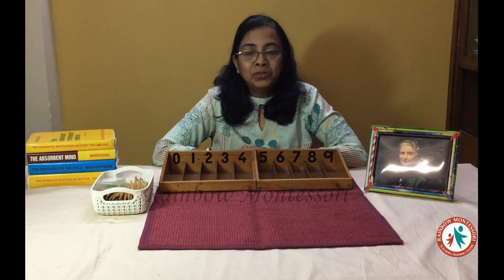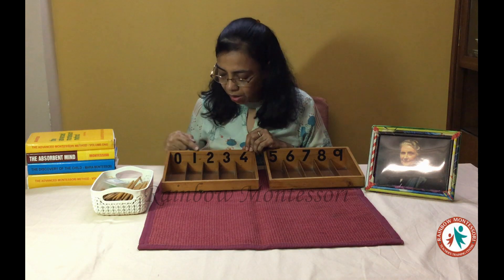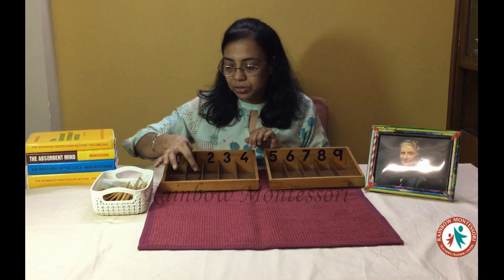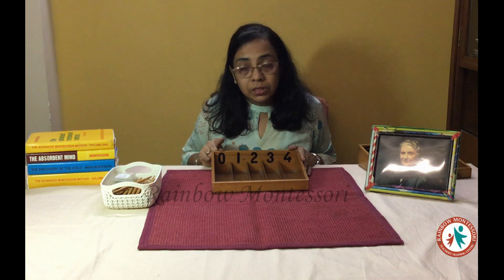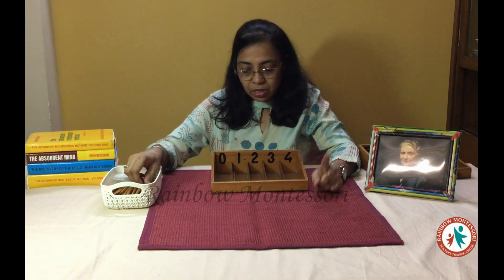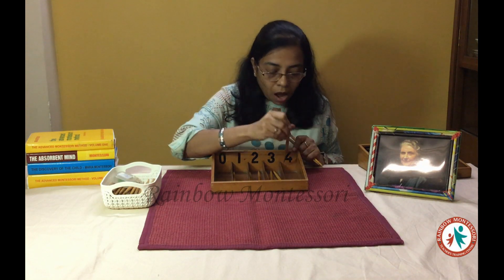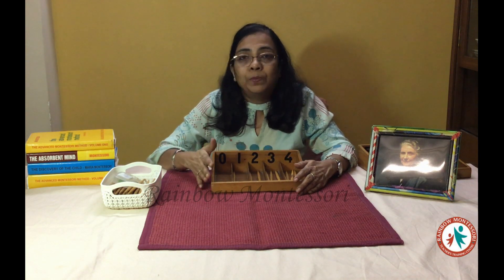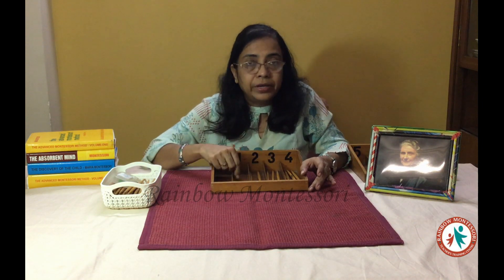Montessori - Arithmetic - Spindle box - numbers, quantities, concept of zero and sets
Spindle Box is an Arithmetic apparatus in the Montessori class. This apparatus is particularly for learning the concept of numbers from 0-9. This also gives the concepts of zero and sets.

We are a Montessori Teachers Training Centre based in Nagpur, Maharashtra, India. This is the best training centre in central India with a record of 100% job placement for the last 18 years. We also have online course options for all the aspiring teachers, parents or to-be parents who would want to understand the psychology of a child or want to learn more about the Montessori method of teaching, from the comfort of your home.

If you liked this video (and we hope that you did!), hit the thumbs up on youtube and subscribe to our channel for more information and knowledge on Montessori, Early Childhood Education, and Effective Parenting Skills.